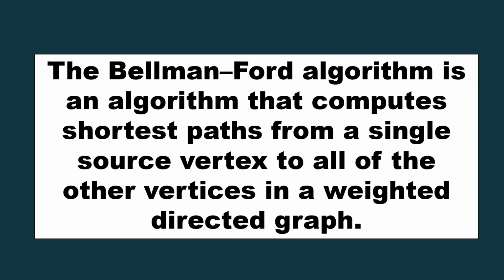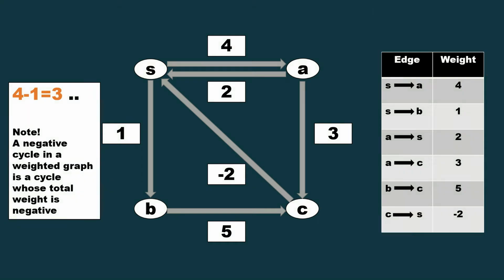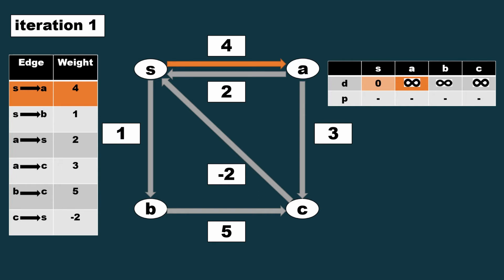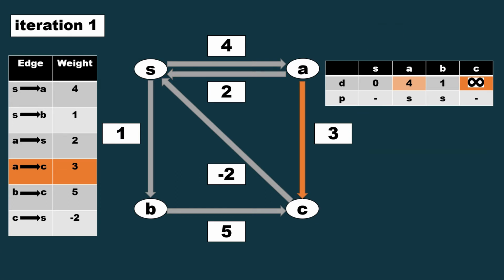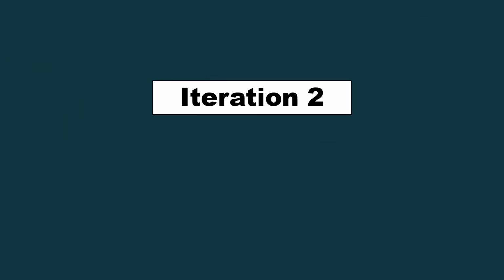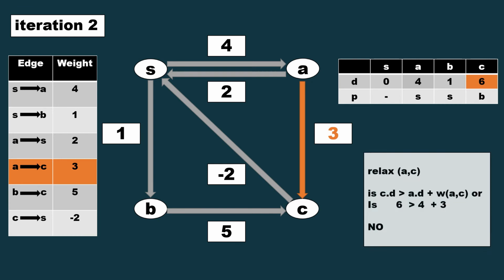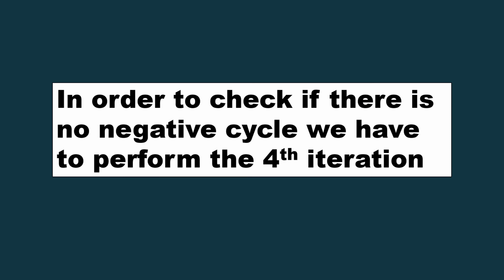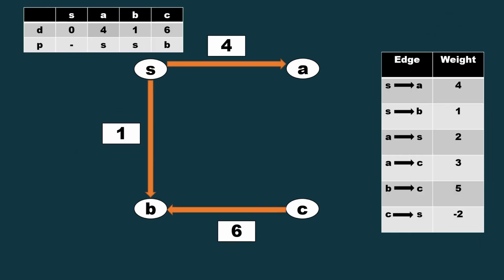visualization of Bellman-ford shortest path Algorithm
The Bellman–Ford algorithm is an algorithm that computes shortest paths from a single source vertex to all of the other vertices in a weighted digraph.
I am Maribel Sapugay, BSIT student from DNSC.this is a video tutorial project in data structure algorithm..that has a simple digraph that you can easily understand.submitted to our professor Mr. Mark Van M. Buladaco,MIT